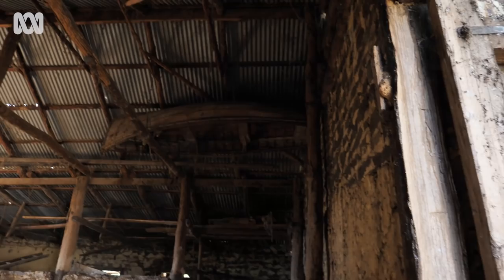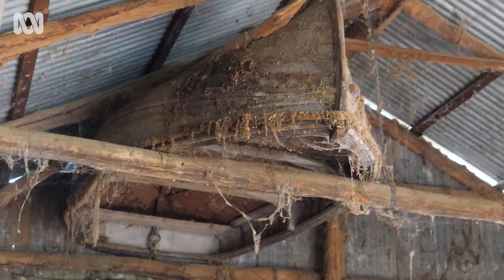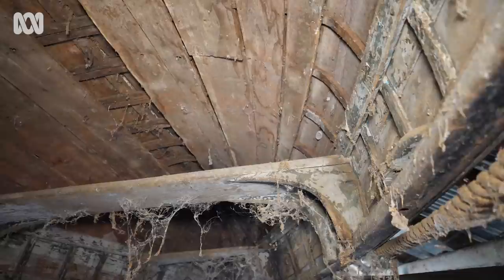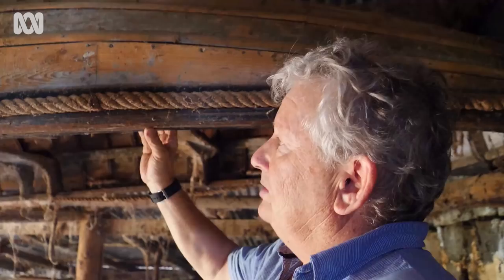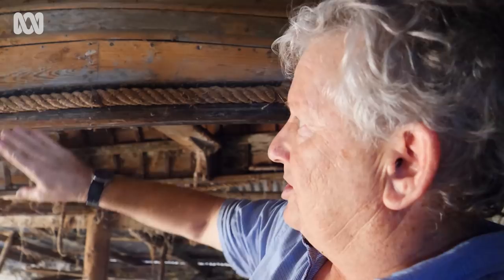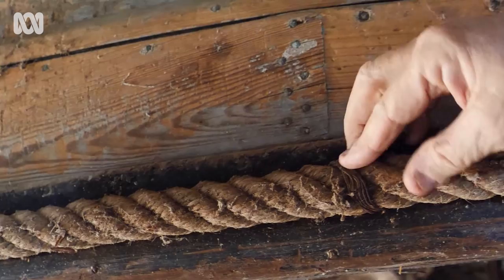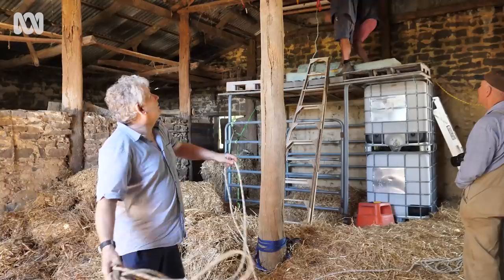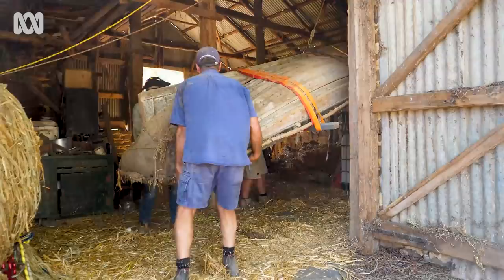Undiscovered wreck The Maid of Lincoln's lifeboat found in shed after 140 years | ABC Australia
When an ageing farmer took archaeologist Bob Sheppard aside and pointed high into the gloomy rafters of his old hay shed, the history lover couldn't quite believe his eyes.

For here, covered in decades of dust and spider webs, was a 140-year-old lifeboat.

The wonderfully preserved boat was all that remained from the vessel, The Maid of Lincoln, which was wrecked and sunk off Jurien Bay in 1891.

"They were giving me a tour of the sheds and said 'come and have a look at this Bob' and they opened this creaky doorway here and I peered up in the gloom and there hanging in the rafters was this old boat," Mr Sheppard said.

"There's nothing like it in Australia.”